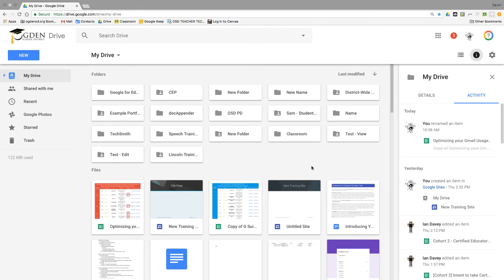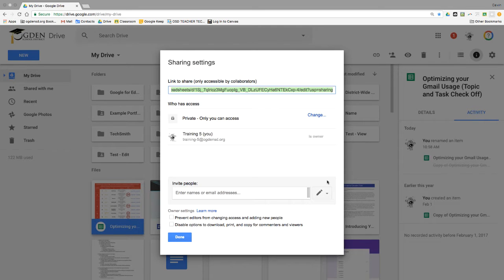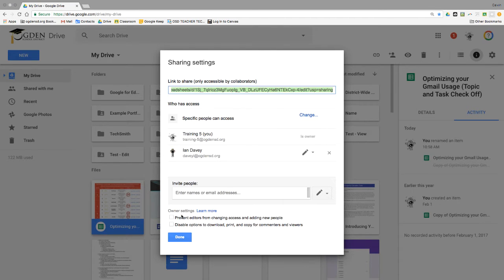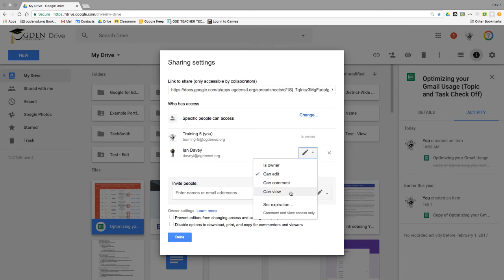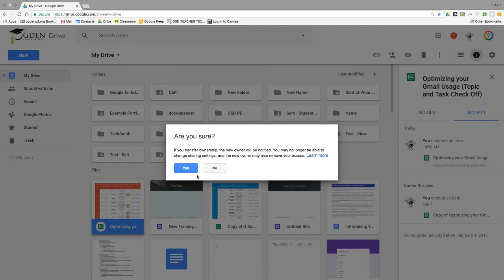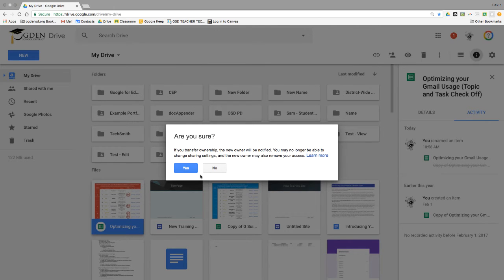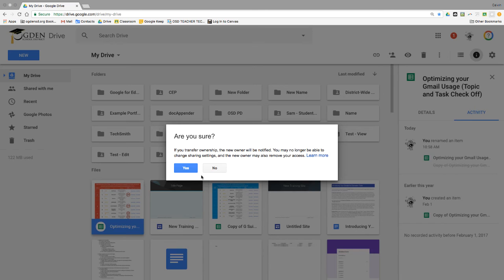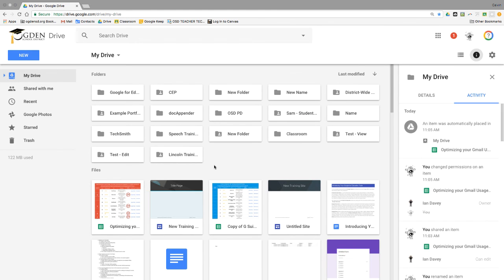WTT 38 Transfer Ownership in Drive